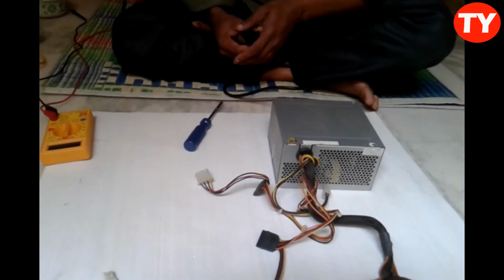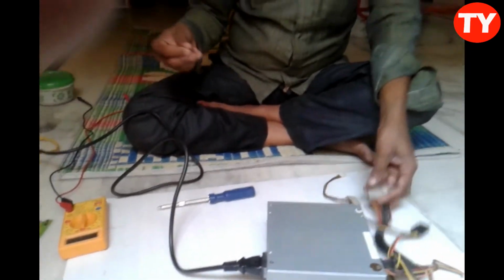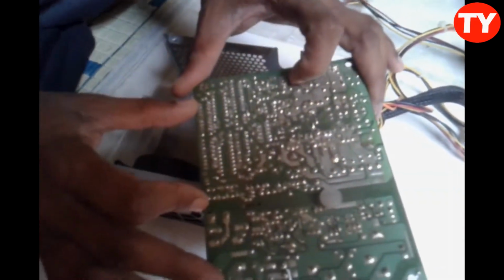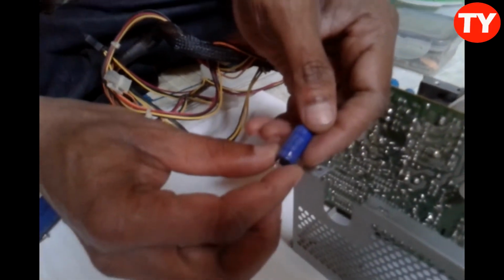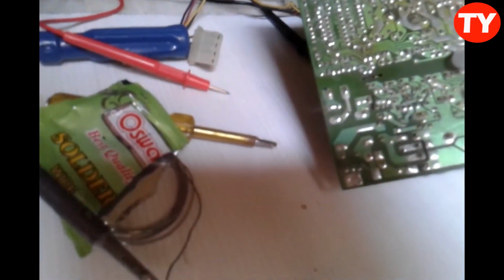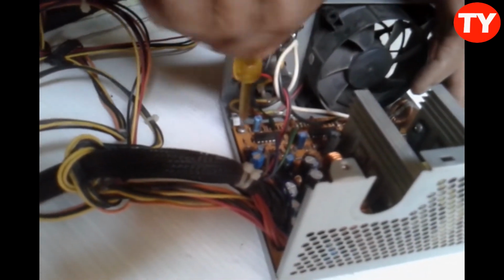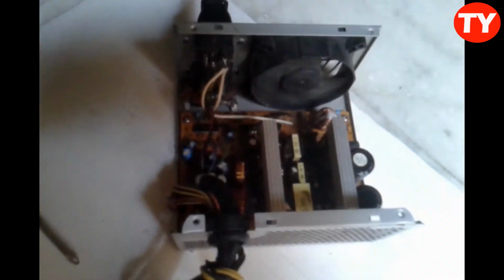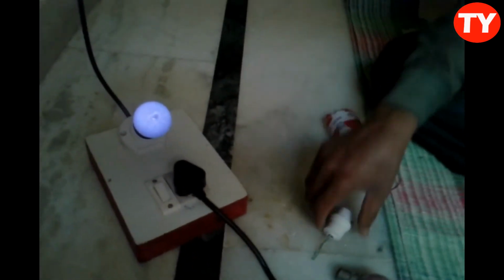computer smps repair using 15w series light bulb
to find smps problems using series bulb connection to smps
safest way to check  computer smps, if light bulb on continuous means smps ok
once light on later off means problem in secondary section
if light bulb not on means smps dead